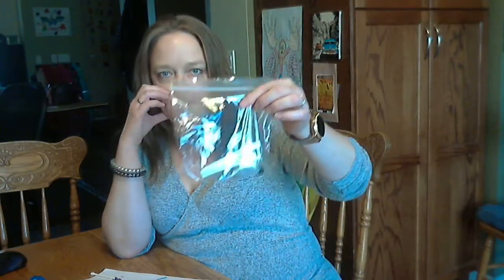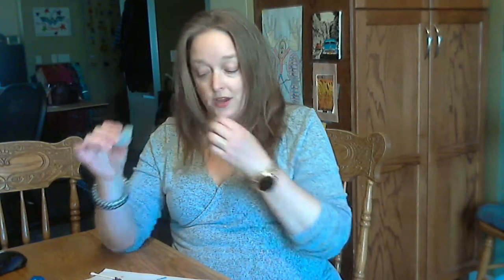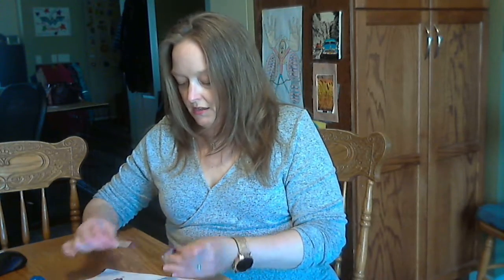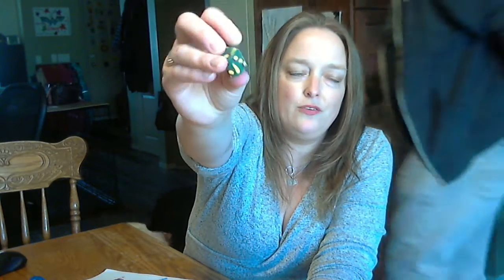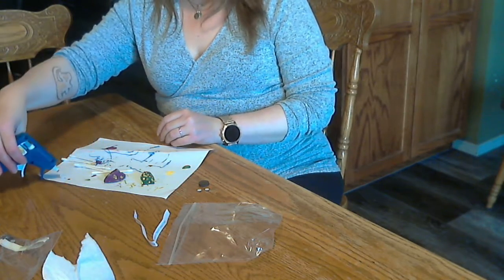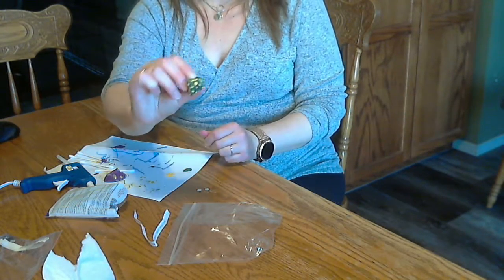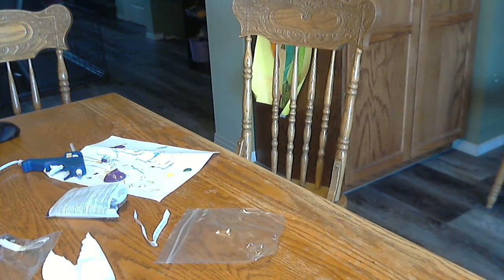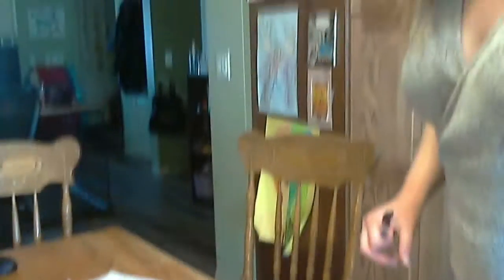Pet Rock craft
Ms. Jenn shows an example of making the Pet Rock magnet craft. We sent the supplies home for this activity on the last day of school.